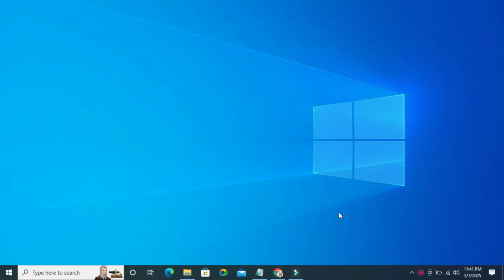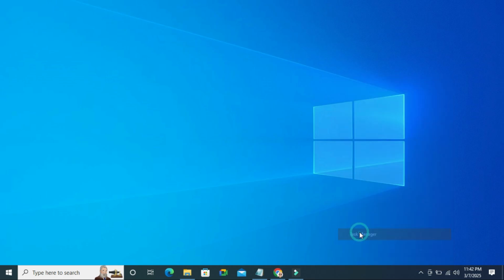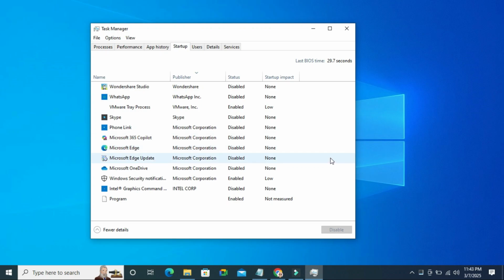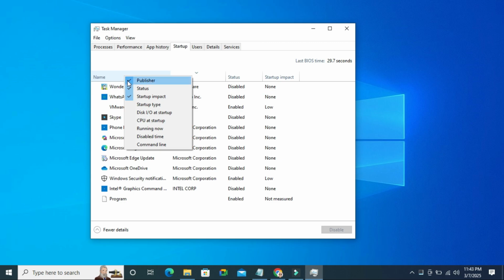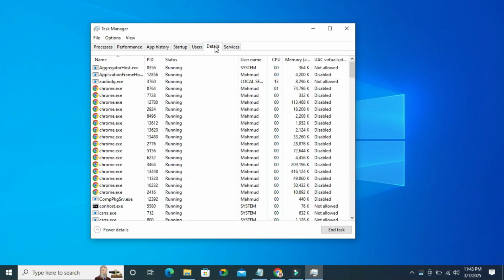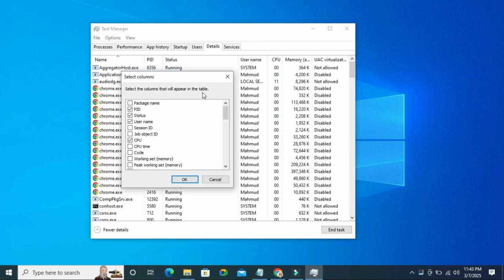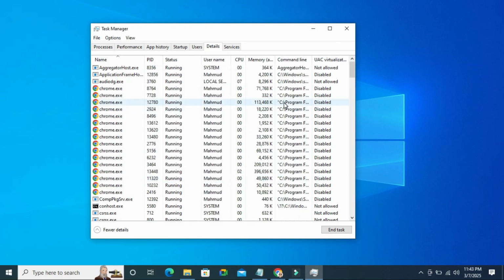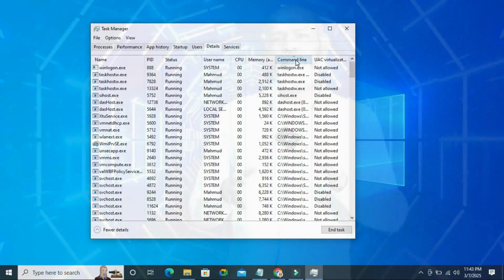How to Enable Command Line In Task Manager On Windows 10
Learn How to Enable Command Line In Task Manager On Windows 10 or how to enable command line in task manager or task manager command line not showing windows 10 or command line prompt in task manager windows 10